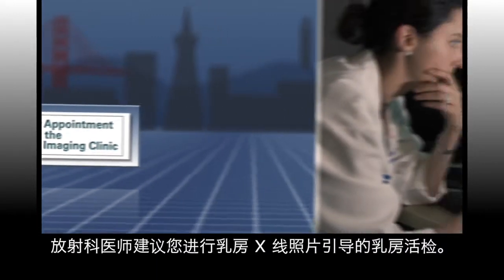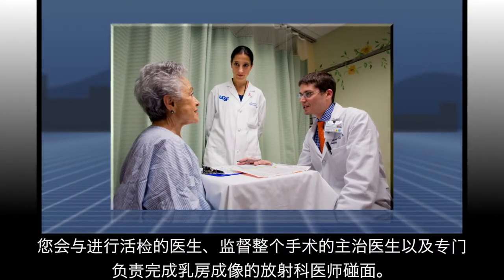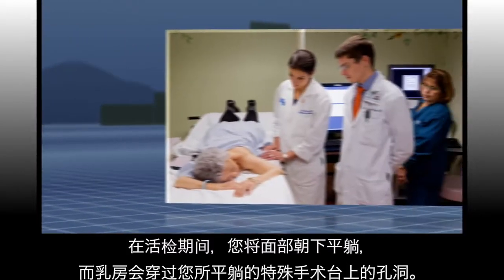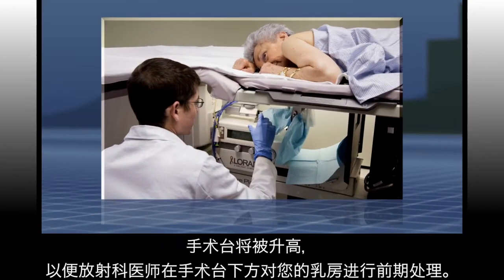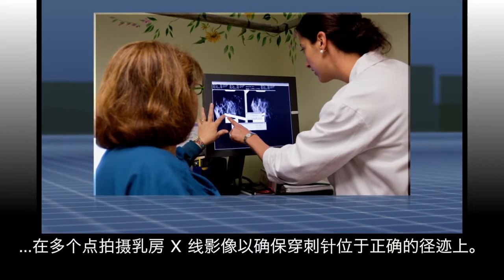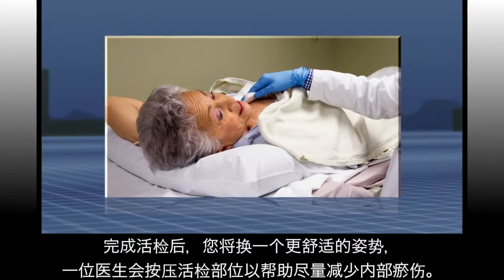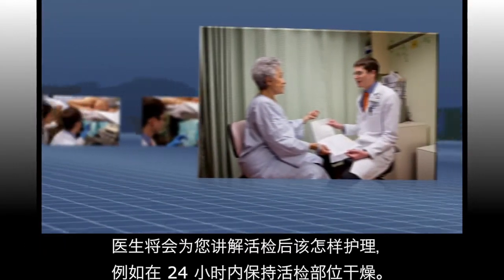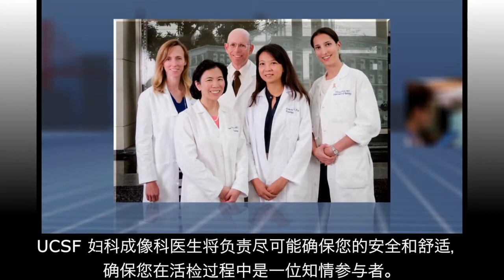UCSF Radiology: Mammogram-Guided Breast Biopsy (Mandarin Chinese)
UCSF Radiology: Stereotactic (Mammogram-Guided) Breast Biopsy with Mandarin Chinese subtitles.